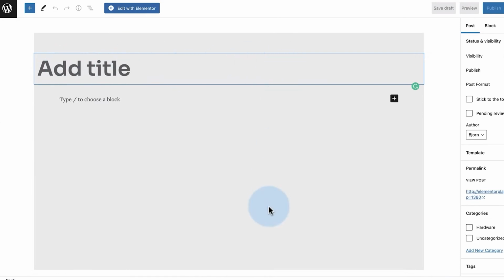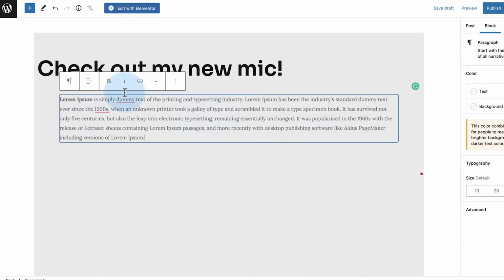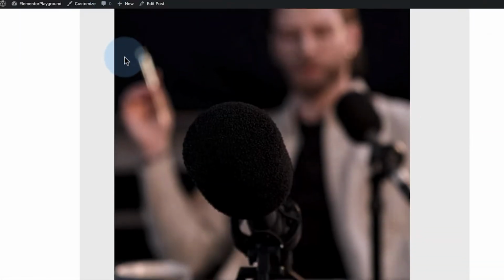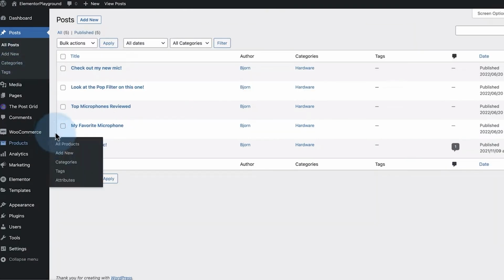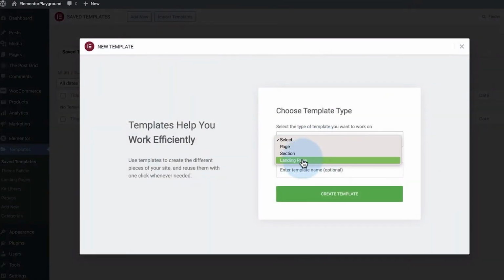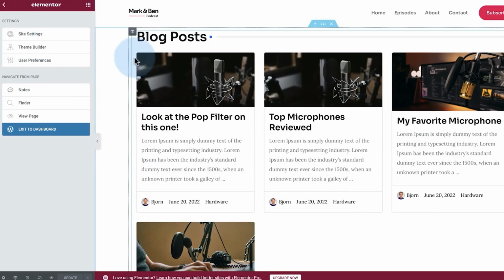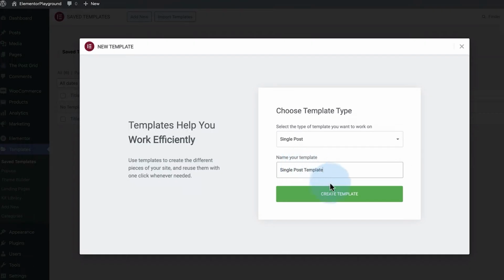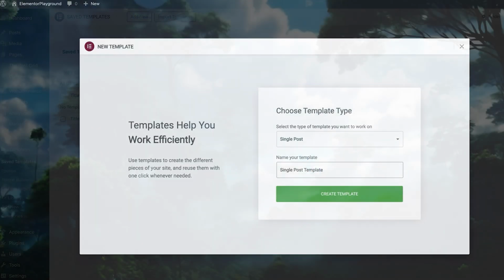Elementor How to Create a Blog Post Page | Guide Glimpse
Elementor How to Create a Blog Post Page – Step-by-Step Guide

Learn how to create a blog post page in Elementor with this detailed tutorial!  We’ll show you how to create a blog page on Elementor, customize layouts, and optimize your page design. Perfect for beginners and experienced users alike.